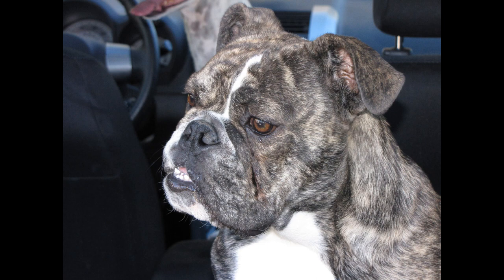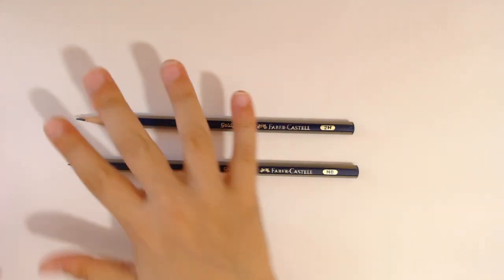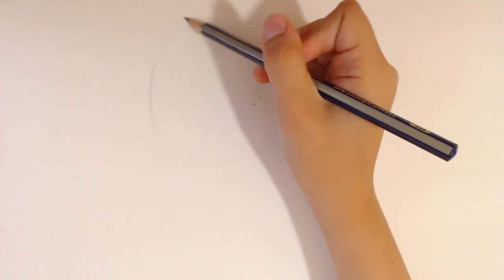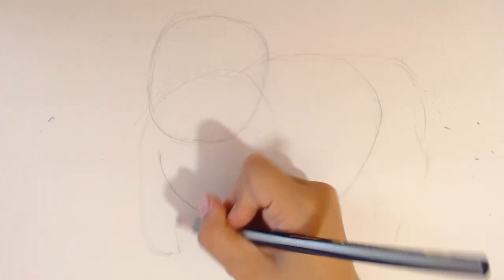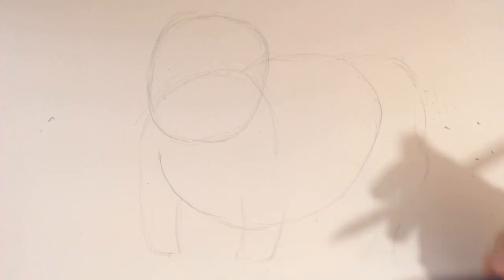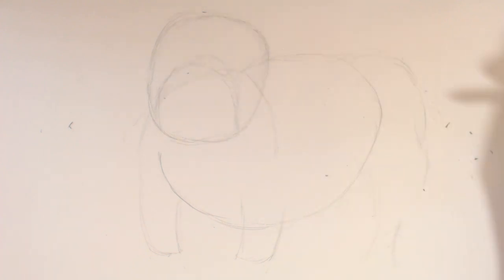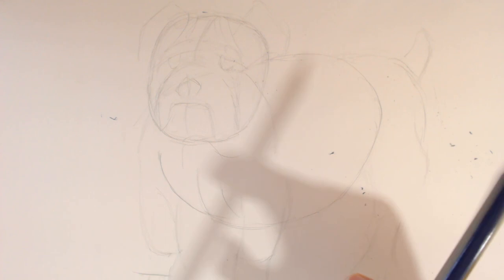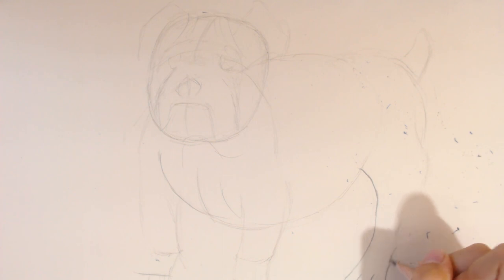How to Draw Dogs: English Bulldog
My name is Fiona and I am 8 years old. Art is my favorite hobby. Today I show you how to draw an English Bulldog in pencil, step by step.